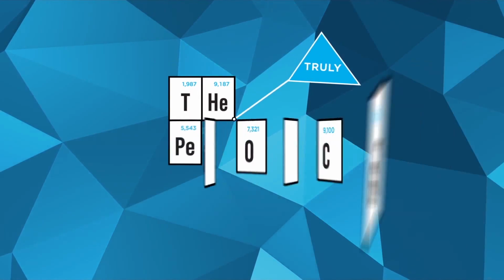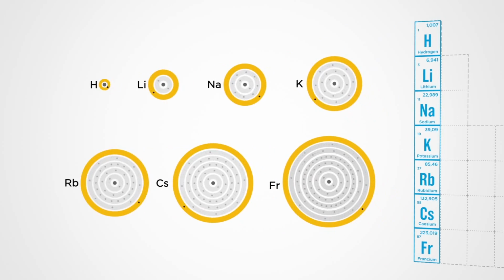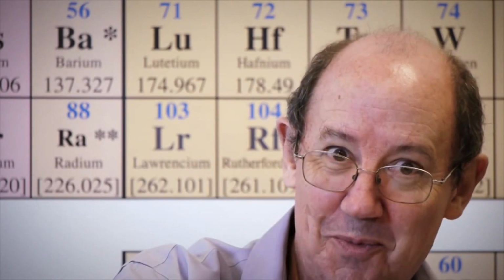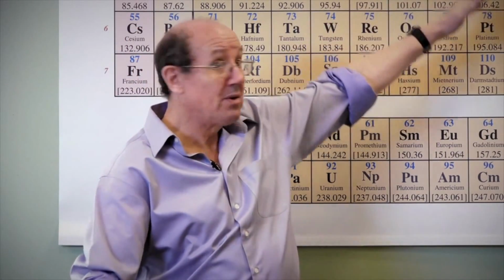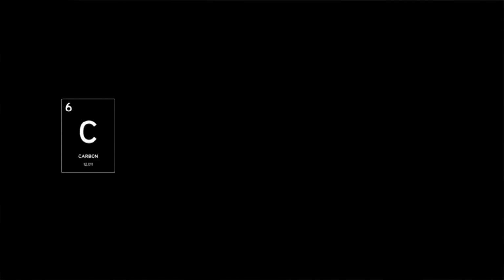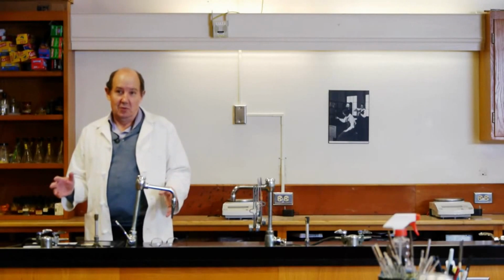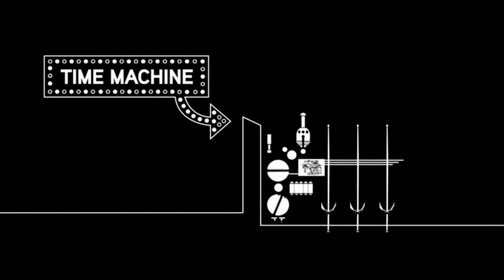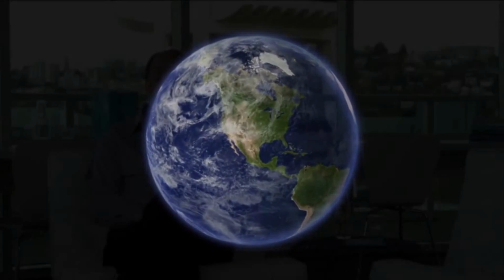Science Documentary: Planet formation, a documentary on elements, early earth and plate tectonics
About 9 billion years after the big bang, an event which brought everything we see into existence, our earth and the other planets in our solar system formed out of the debris left over from the formation of our sun.

Many years before our sun was formed, another star exploded in a supernova, and sent a shockwave hurdling toward a cloud of gas and dust.  And as that shockwave slammed into the cloud of gas and dust, it compressed and heated the cloud and sent it spinning into an accretion disk of stellar debris.

This debris is made up of all the elements of the periodic table of elements.  And all these elements are what make up you and I and all living things in the universe.  That is why scientists say that we are made of star dust.

As a star forms, it fuses hydrogen atoms together to form helium, then after the star has exhausted its supply of hydrogen, it starts to fuse helium atoms, that helium into carbon and carbon into oxygen, in a process called nuclear fusion.  The biggest stars form heavier and heavier elements.  As soon as they form iron, the fusion stops and the star explodes in a supernova explosion.

But if the star has only formed iron, than how do we get the much heavier elements?  During a supernova, the heat generated is enough to continue to fuse heavier and heavier elements like sulfur, sodium, potassium,  scandium, titanium  vanadium, chromium, nickel, cobalt, gold and silver and others.

When the earth formed, the heavier elements sank into the center of the earth and formed an iron core.  While other lighter elements remained on top and formed the earths crust.

The Earth's crust is constantly moving, and if you were to look at a map of early earth, it would look strikingly different than it does now.  And it will look very different in the distant future.  Plate tectonics is the theory that describes the movement of the earth's crust, which is made up of plates that slam into each other or grind against each other.  The movement of these plates formed mountains, volcanoes and the continents as we see them today.